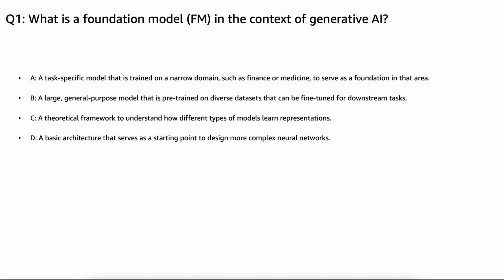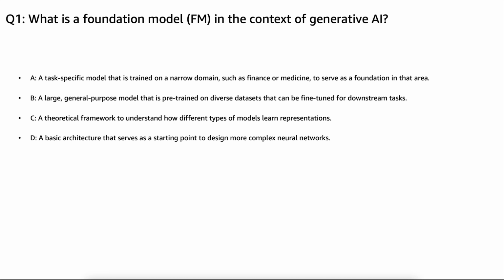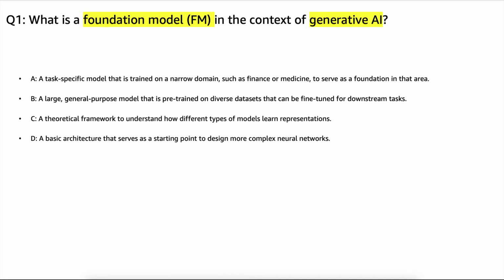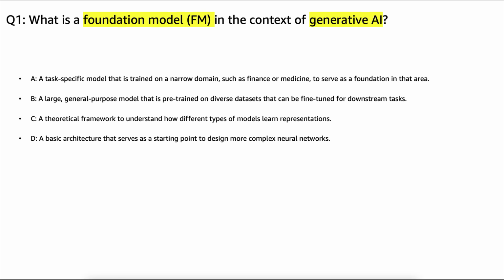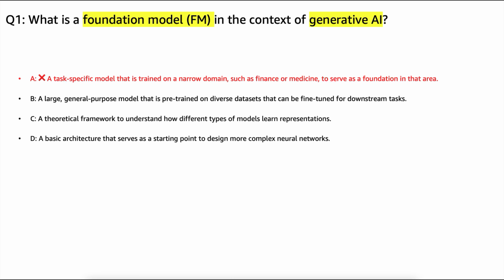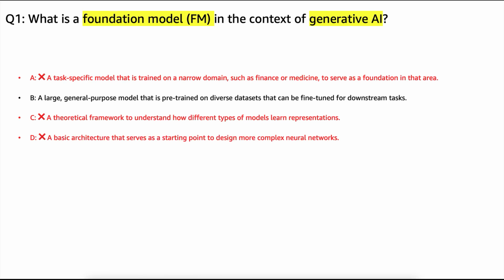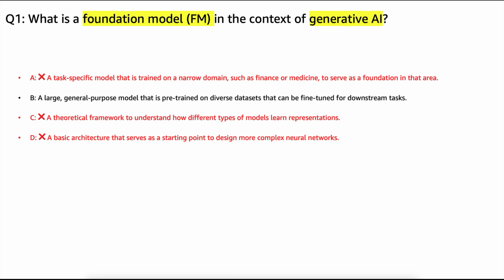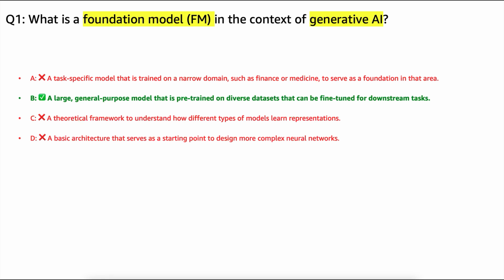AWS Certified AI Practitioner (AIF-C01) Practice Question 1 with Exam Mode Simulation & Explanation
0:00 - Introduction